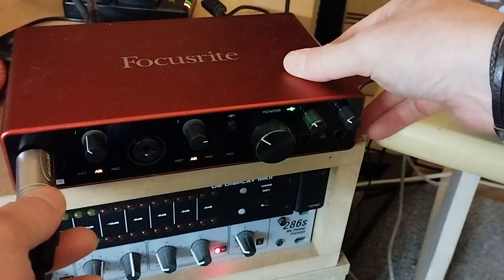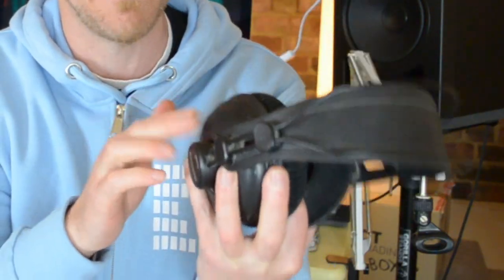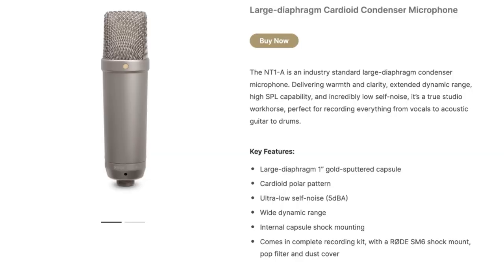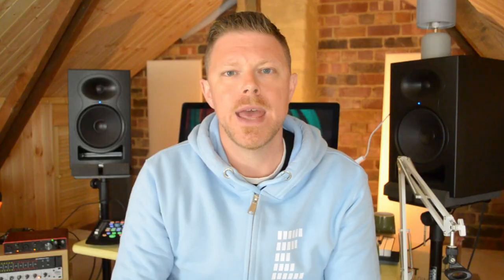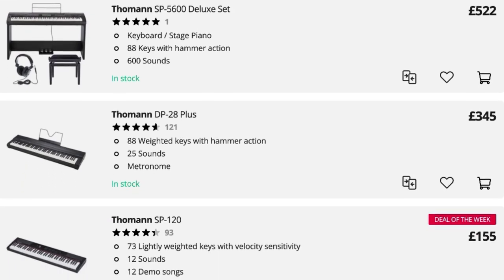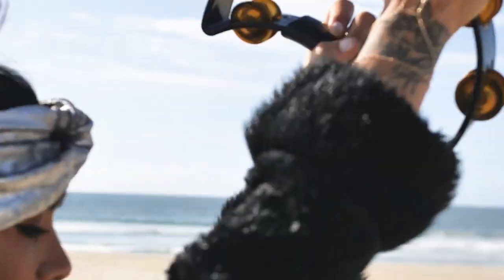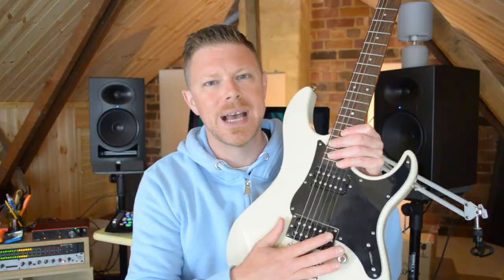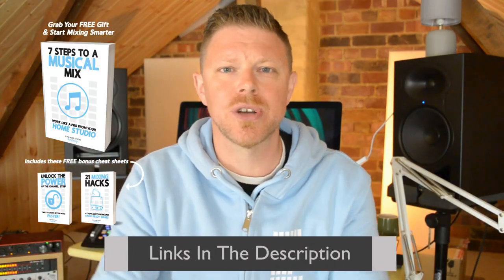Everything You Need for a Singer/Songwriter's Studio Setup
Kali LP6 Monitors
Kali LP8 Monitors
Rode NT1 Mic Starter Kit
Samson Headphones
KRK Headphones
My Midi Controller
Focusrite 2i2